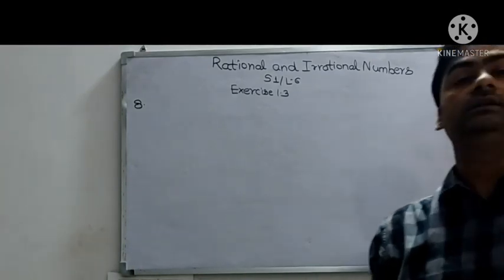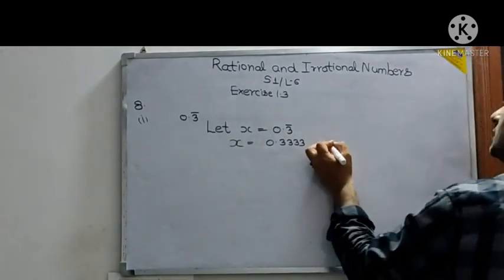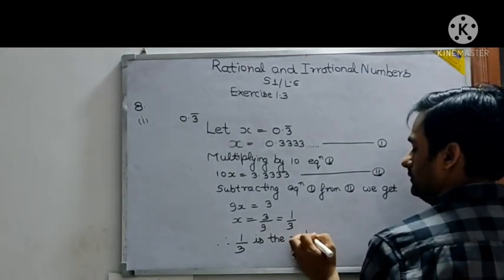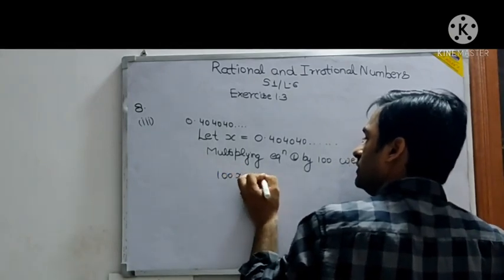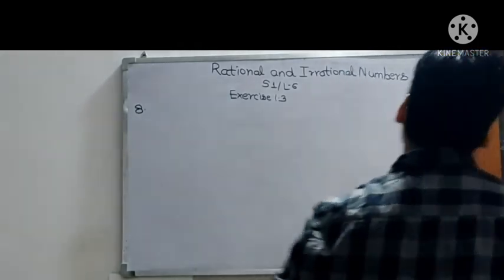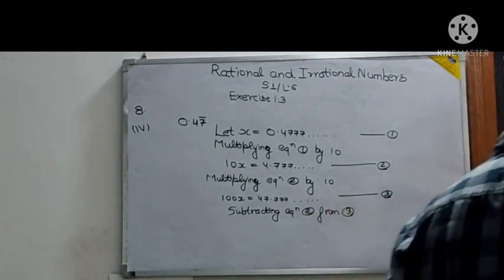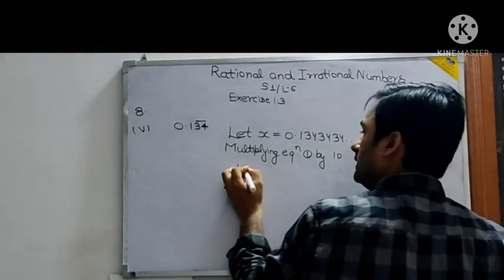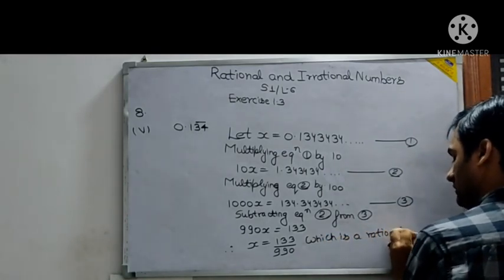Mathematics Class IX S1/L6